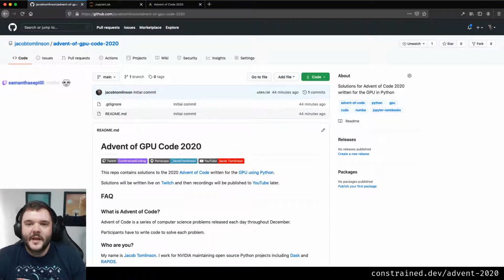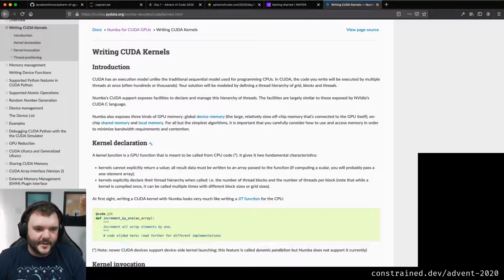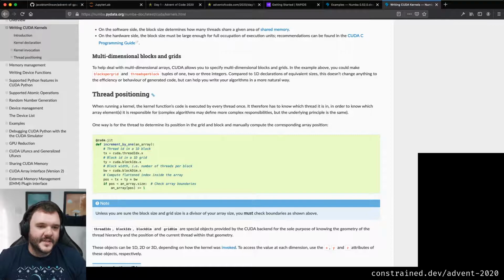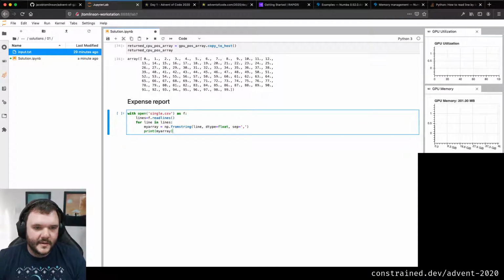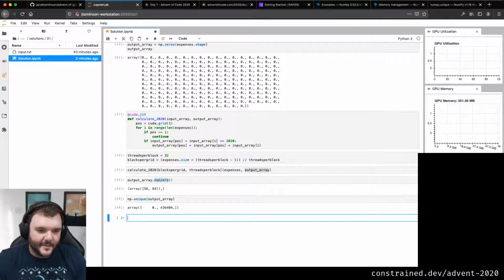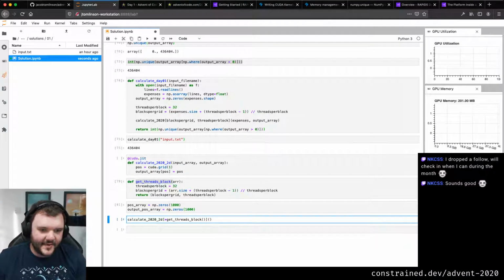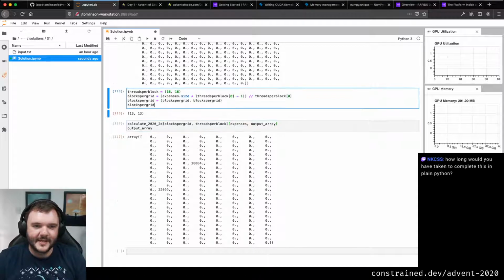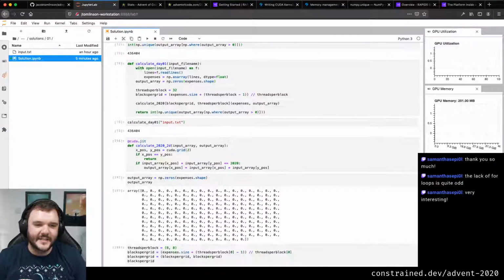Advent of GPU Code 2020 - Day 01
This is a recording of a livestream where I attempt to solve the Advent of Code 2020 problems with GPU code in Python.

0:00 - Introduction
10:11 - Reading Part 1
13:26 - GPU programming intro
41:25 - Preparing the input data
46:01 - Be right back
46:46 - Solving Part 1
59:05 - Reading Part 2
59:27 - Solving Part 2
1:35:00 - Wrap up